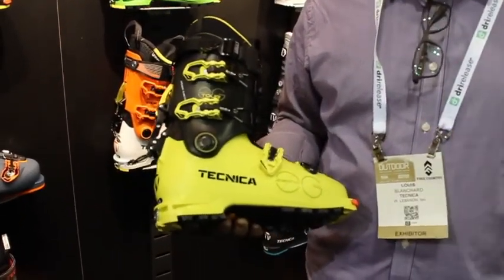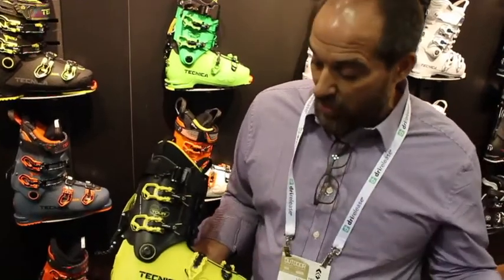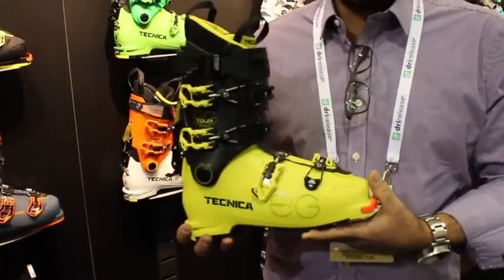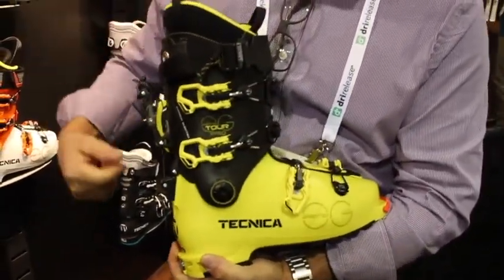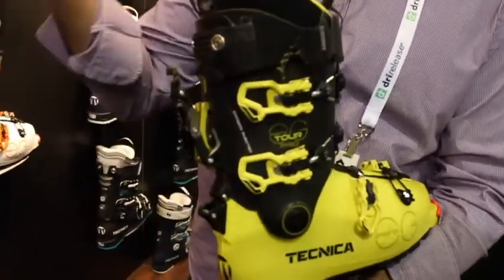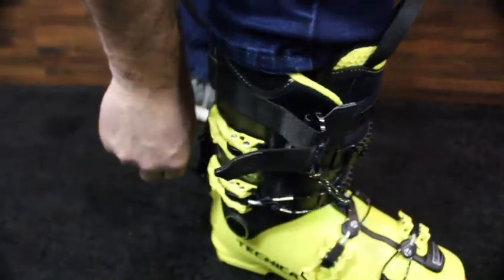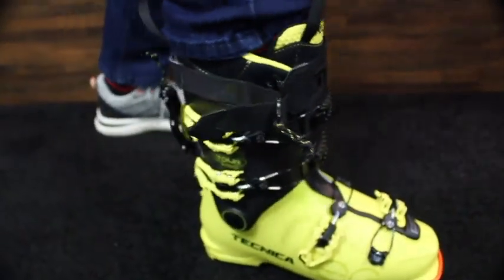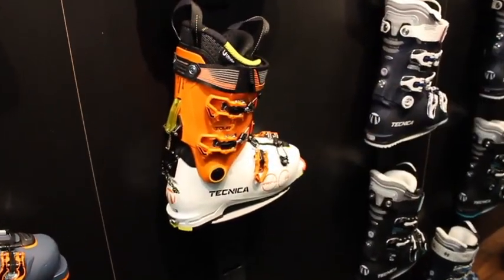Sneak Peek: New Tecnica Zero G Boots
For more gear review videos and everything else backcountry skiing